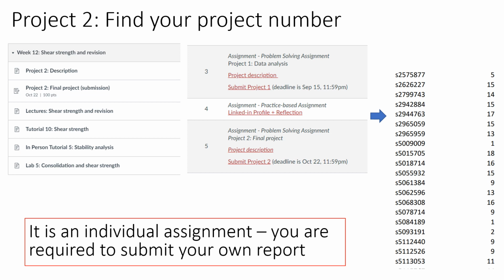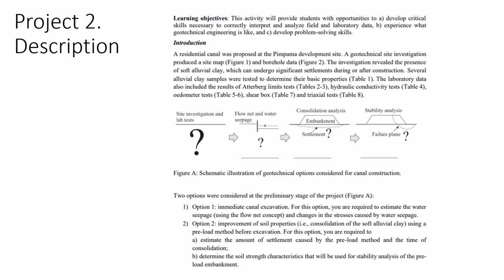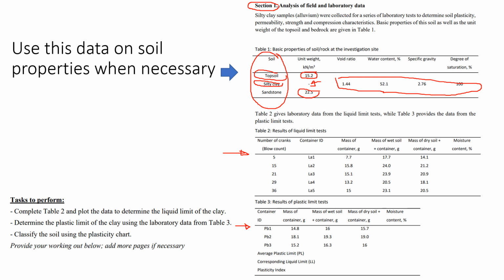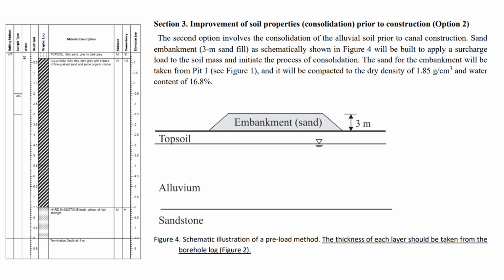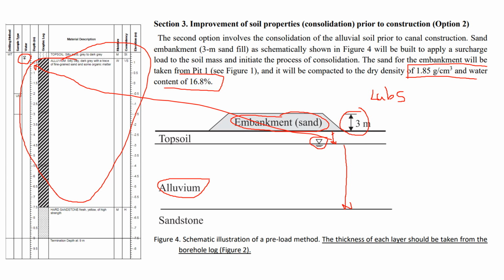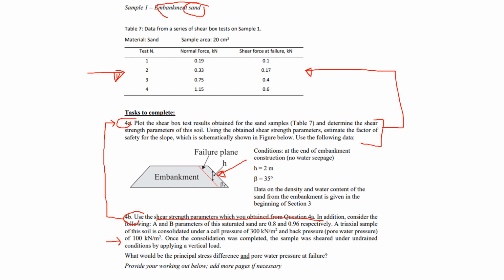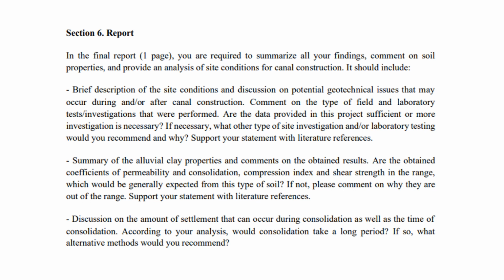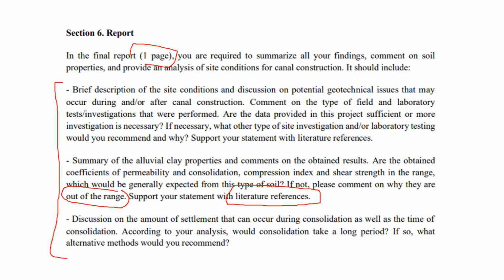Project 2 Description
A brief explanation of the tasks to complete this project.